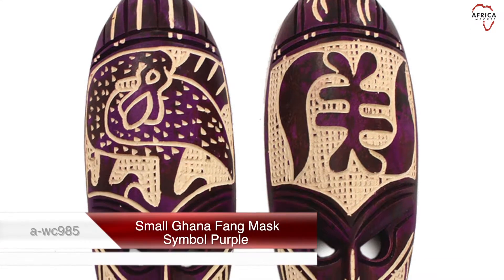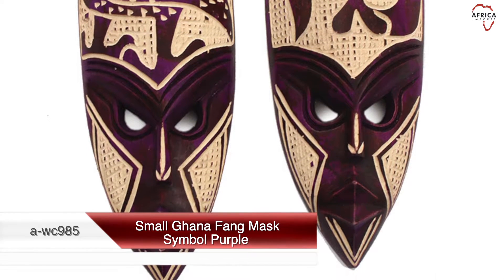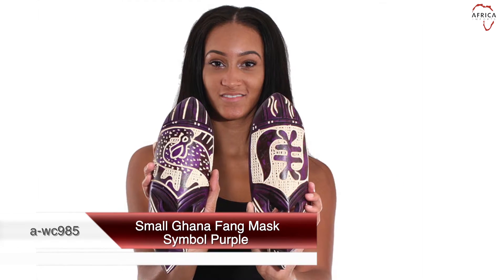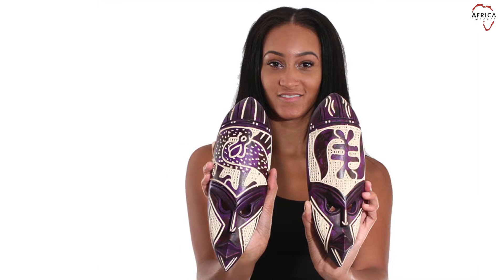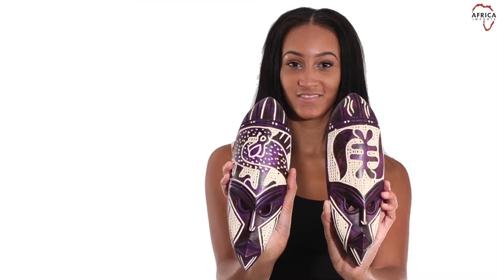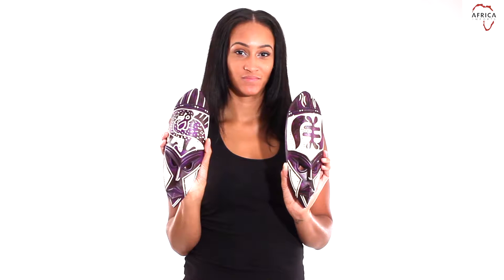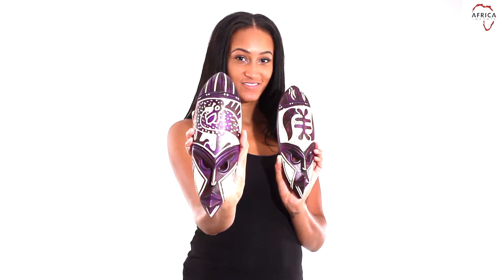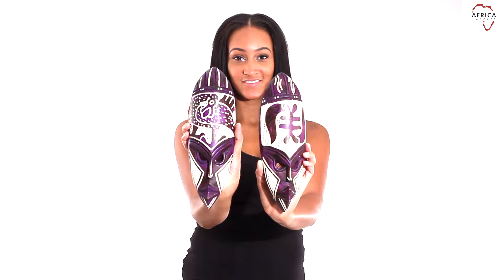Small Ghana Fang mask with purple symbols from Africa Imports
These hand-crafted masks are engraved with famous African symbols, like the Gye Nyame symbol or the Sankofa bird. Fang masks hold an important place in Ghanaian history, as the masks were used in initiation ceremonies. They were also used for hunting or in dancing ceremonies.